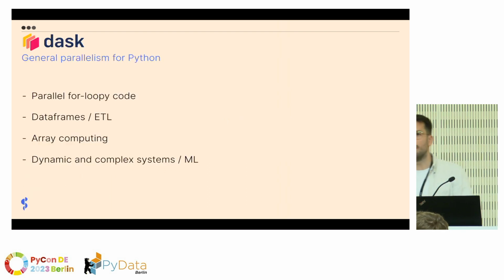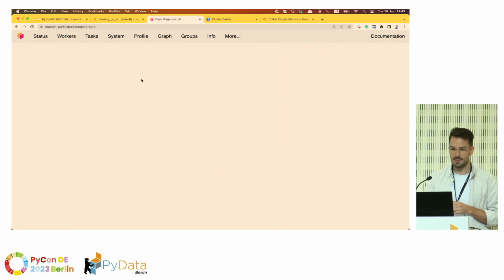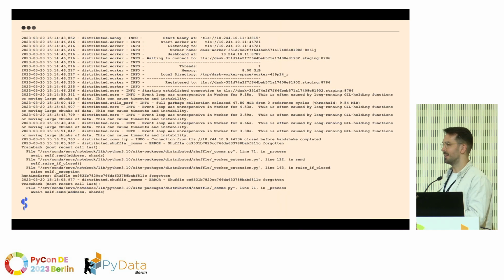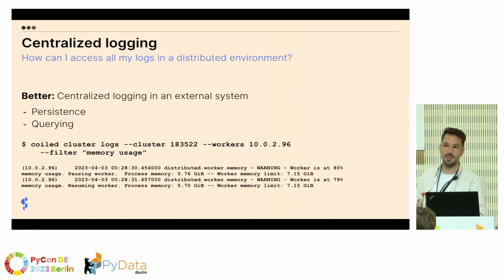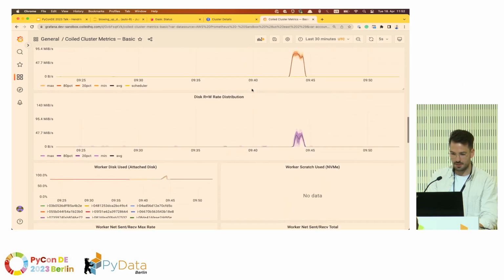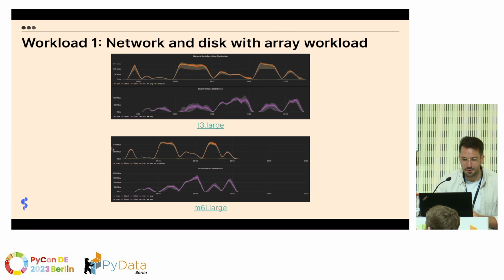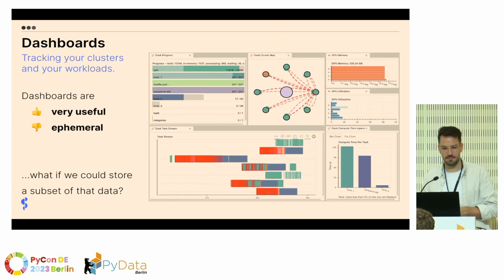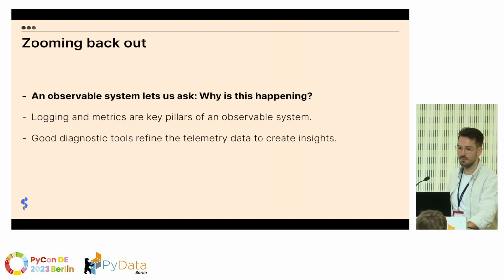Hendrik Makait: Observability for Distributed Computing with Dask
Debugging is hard. Distributed debugging is hell.

Dask is a popular library for parallel and distributed computing in Python. Dask is commonly used in data science, actual science, data engineering, and machine learning to distribute workloads onto clusters of many hundreds of workers with ease.

However, when things go wrong life can become difficult due to all of the moving parts. These parts include your code, other PyData libraries like NumPy/pandas, the machines you’re running on, the network between them, storage, the cloud, and of course issues with Dask itself. It can be difficult to understand what is going on, especially when things seem slower than they should be or fail unexpectedly. Observability is the key to sanity and success.

In this talk, we describe the tools Dask offers to help you observe your distributed cluster, analyze performance, and monitor your cluster to react to unexpected changes quickly. We will dive into distributed logging, automated metrics, event-based monitoring, and root-causing problems with diagnostic tooling. Throughout the talk, we will leverage real-world use cases to show how these tools help to identify and solve problems for large-scale users in the wild.

This talk should be particularly insightful for Dask users, but the approaches to observing distributed systems should be relevant to anyone operating at scale in production.